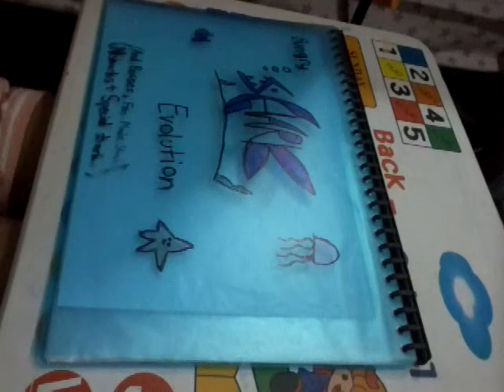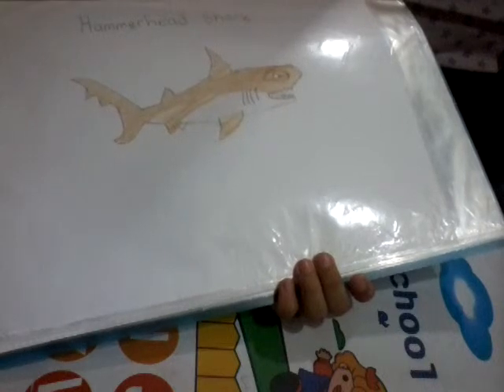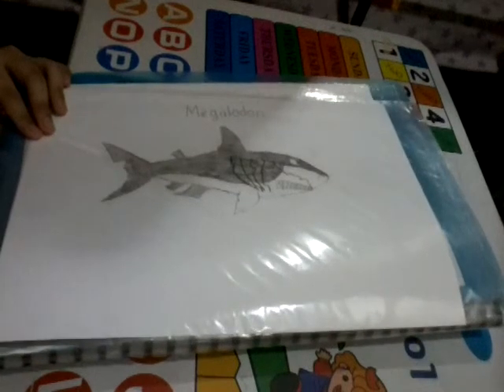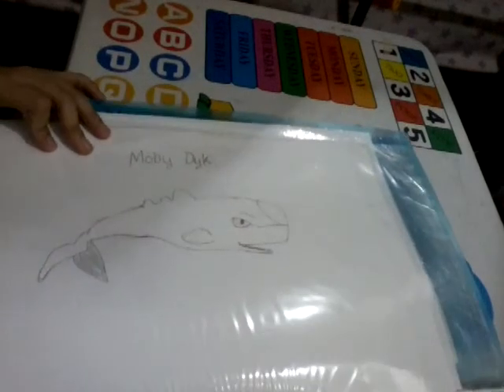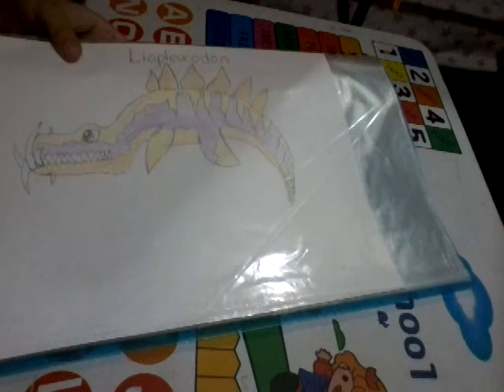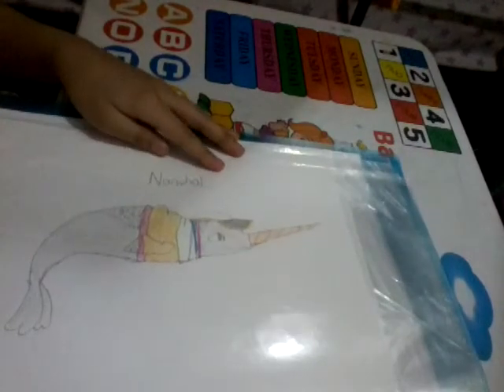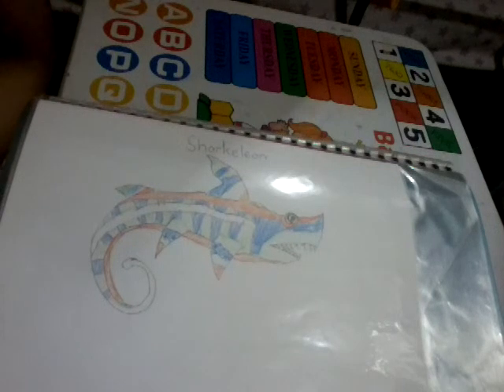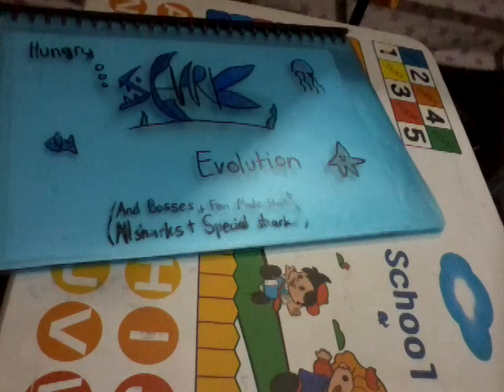HUNGRY SHARK EVO. ( DRAWING )!!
Hello guys and today I will be showing you the folder where I keep my hungry shark evolution drawing. I might make a hungry shark world one. I will be showing my fanmades, bosses , special and original sharks in the game. Well i will be drawing the new updates to finally fill this folder.
# Sharks # DRAWING